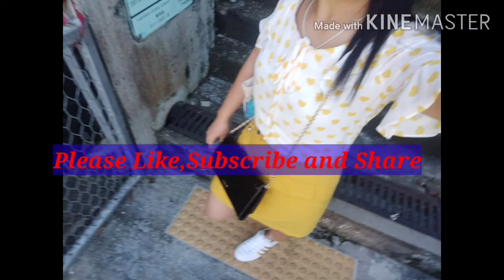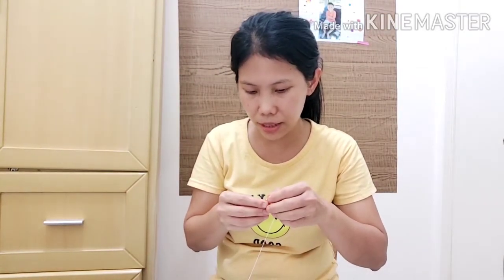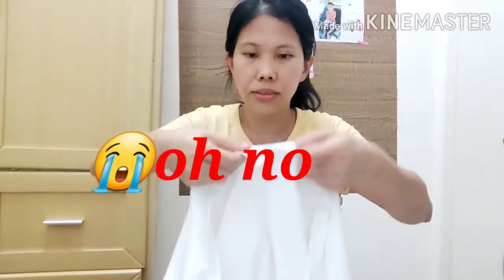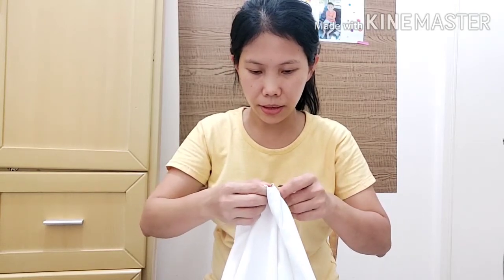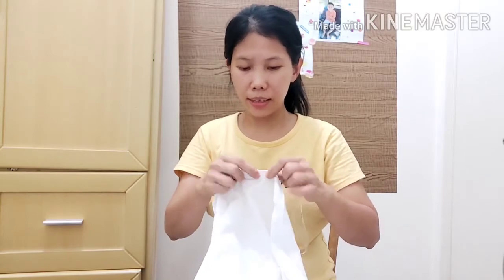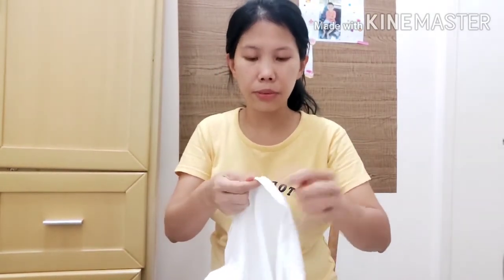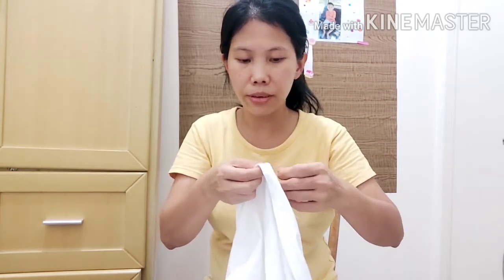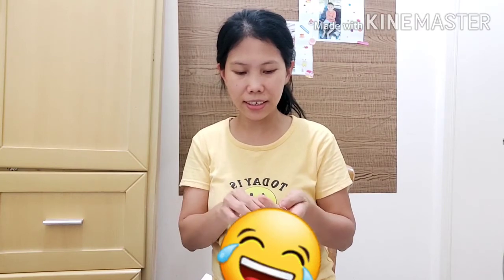DIY hand sewing||Team Veve Jean